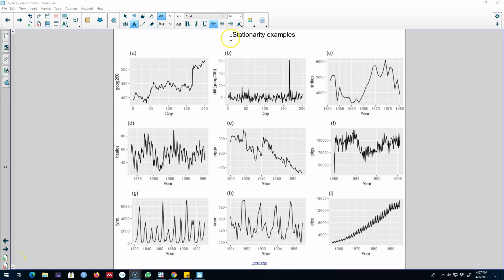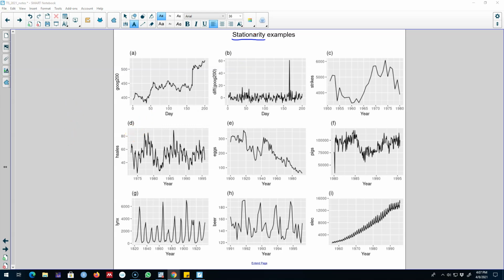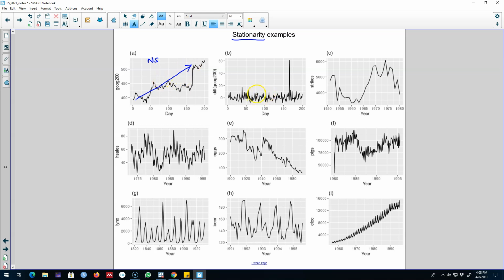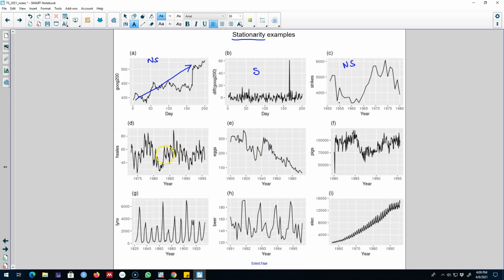8.3: Time series stationarity examples